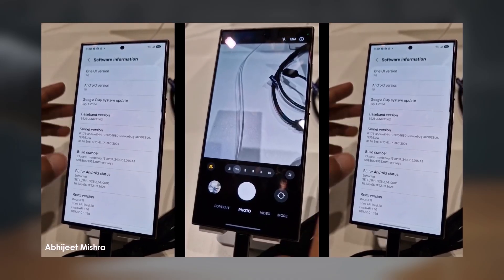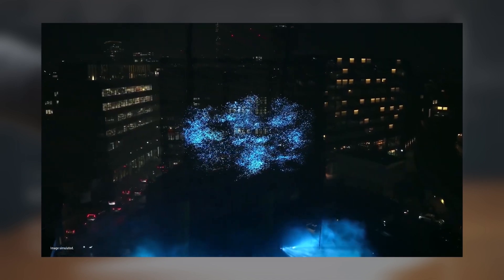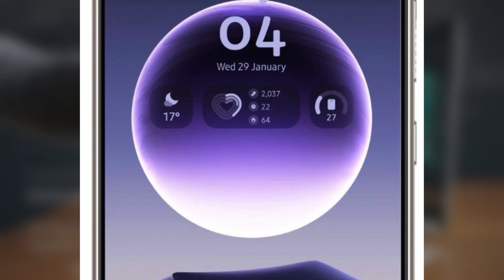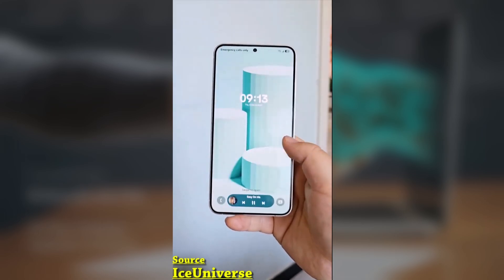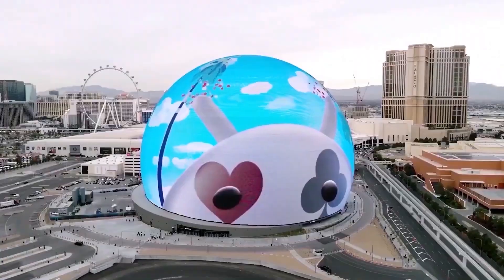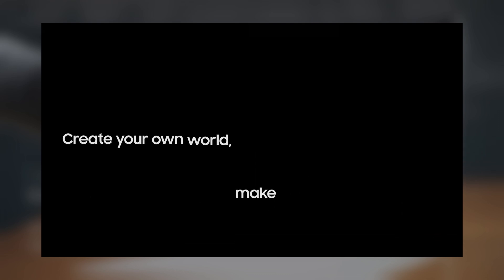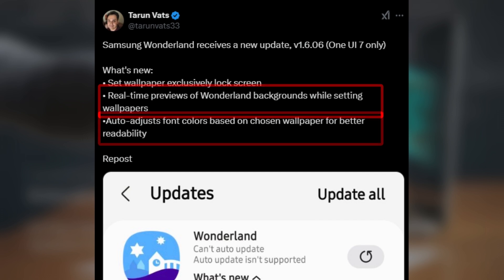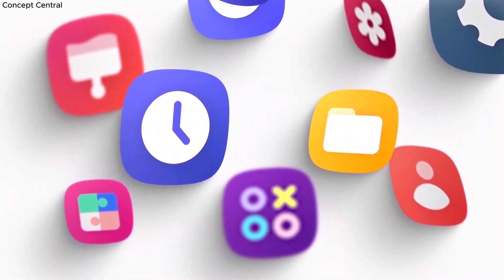Samsung One UI 7.0 Android 15 - IT`S OFFICIAL!!!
One UI 7.0 Integrates Google Maps for Seamless Navigation on Lock Screen!
Samsung’s One UI 7.0 just got a major upgrade with the addition of the Now Bar integration with Google Maps! Galaxy users can now see real-time route details directly on their lock screen without unlocking their phone. This feature, activated with the latest Google Maps update (v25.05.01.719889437), includes progress bars for public transit and ETA updates. Navigating just got easier with One UI 7.0—perfect for those always on the go! What do you think of this new feature?